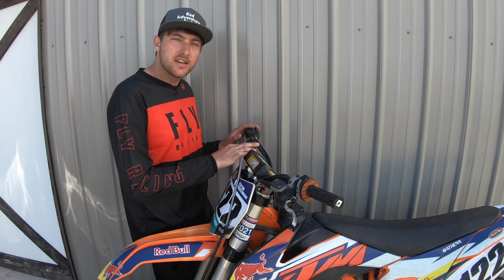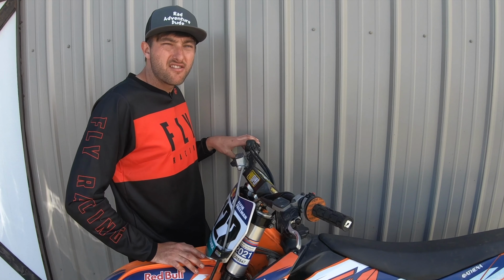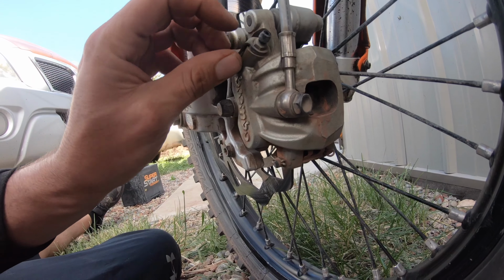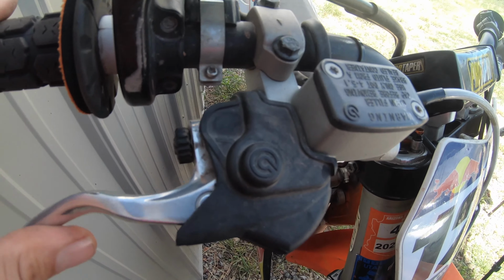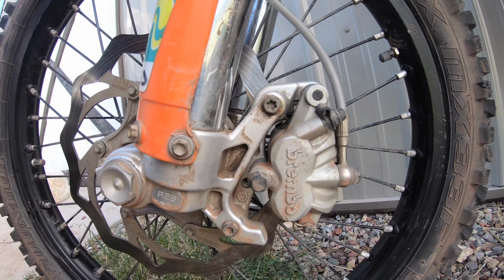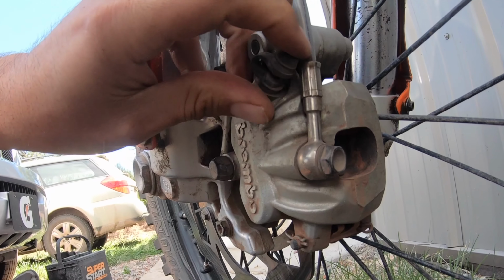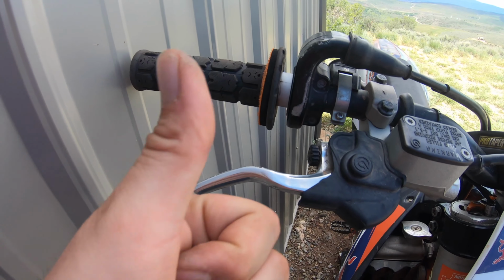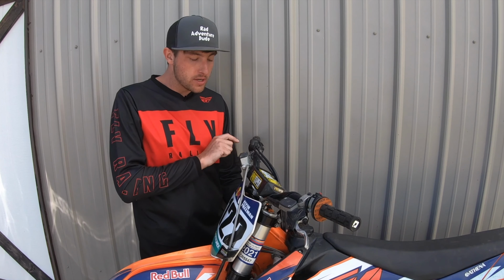How to Make Front Brake Adjustments on a Dirt Bike!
Fix your brakes and make sure the are working properly before every ride!

How to Make Front Brake Adjustments on a Dirt Bike depends on the type dirt bike you have! How to adjust brakes can normally be done on the handlebars, but to know how to adjust front brakes properly alway look at you owners manual. Your dirt bike front brakes are so important to your riding, and thats why these front brake adjustments need to be don properly! If you make your own front brake adjustment make sure to always use the proper tools, and never make a dirt bike front brake adjustment with out knowing the procedure. When learning how to adjust dirt bike front brakes you will want to get the brake pretty so tight so it works to most effective way! This is how to adjust dirt bike brakes, and your dirt bike front brake is very important, so make sure it is adjusted properly. once brake is adjusted to work correctly adjust your dirt bike front brake lever to have good positioning and is in a good place to use while riding! This is how to make a disc brake cable adjustment, and how to fix dirt bike brakes will not be something you have to do all the time. However this disc brake adjustment is great routine maintenance for working on your dirt bike disc brake. So make sure you always adjust disc brakes correctly, and the they work before every ride!

Did this video help you know how to make front brake adjustments on a dirt bike? I am Dakota Freeman the Rad Adventure Dude, and I can not wait to keep helping you improve in your dirt bike riding.